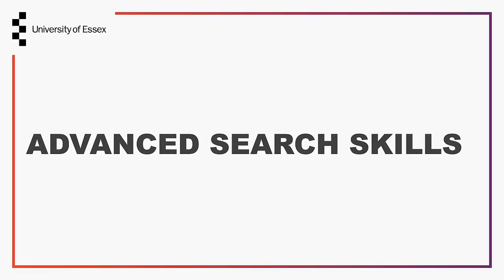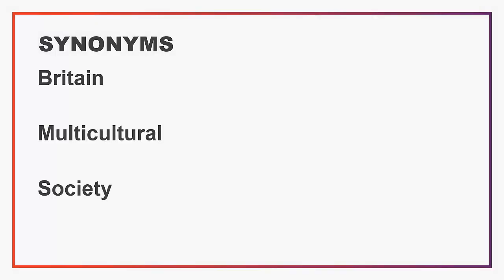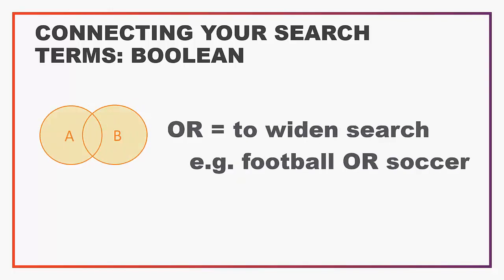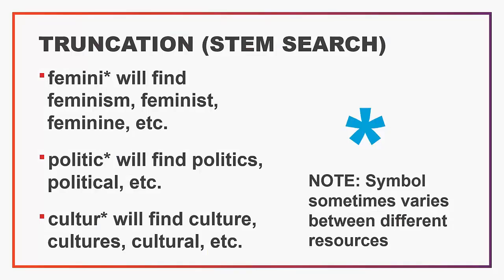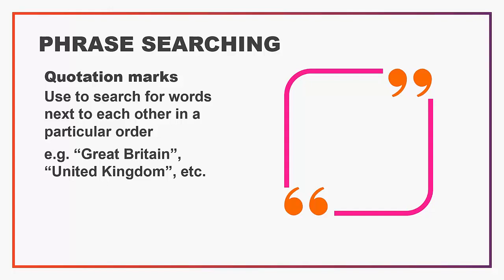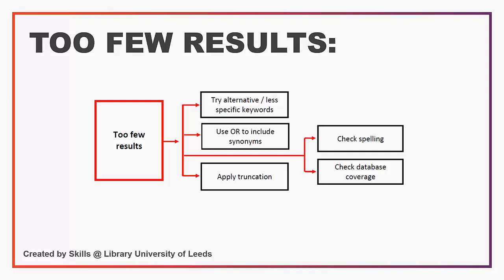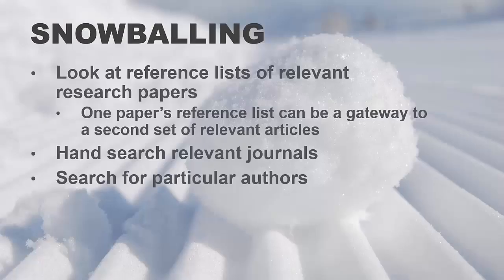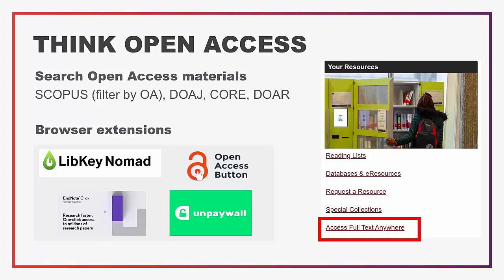Advanced Search Skills 2023 - 2024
This video covers information searching and advanced search skills. In this video, we'll cover how to develop a search strategy, make your searches more effective and efficient, and think about where to search.

There is audio with this video, and captions are also available.